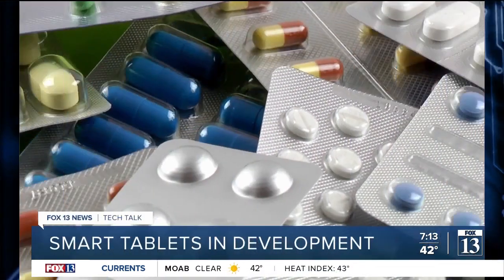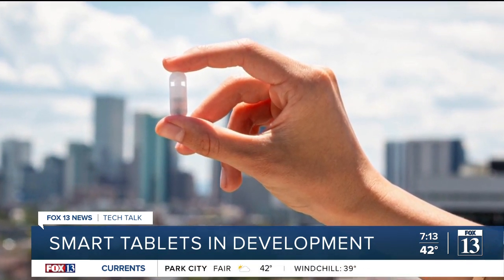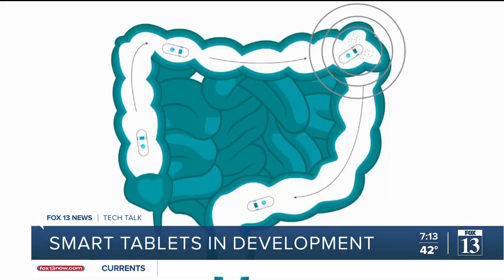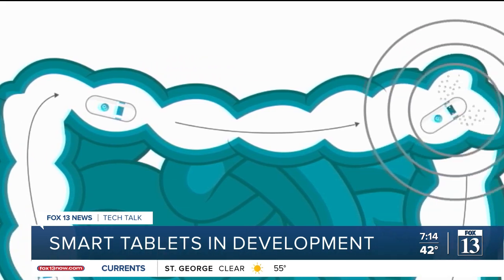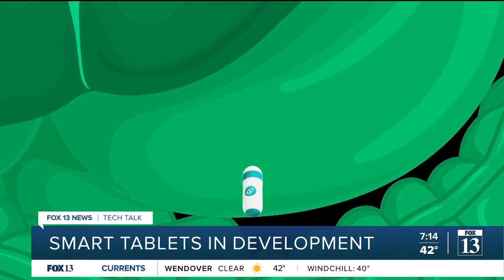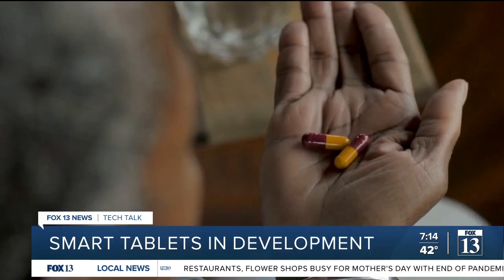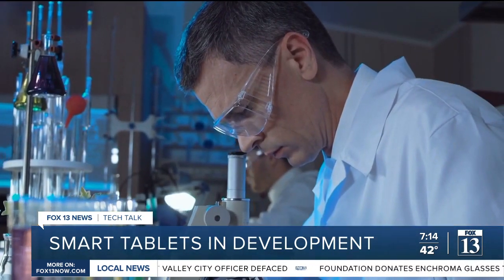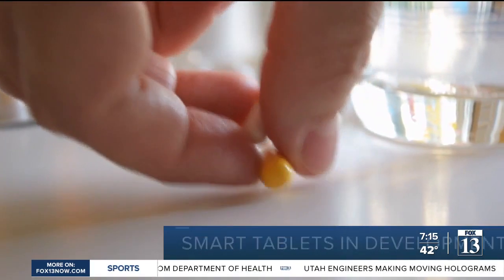Tech Talk - Smart tablets in development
Americans across the country take medications on a daily basis with a lot of them coming in the form of pills, but soon smart tablets could replace them with several potential benefits